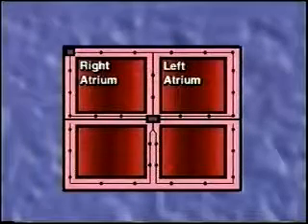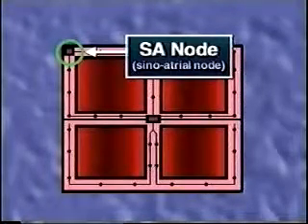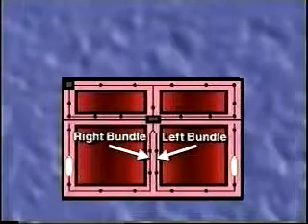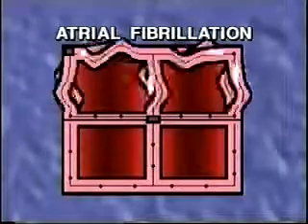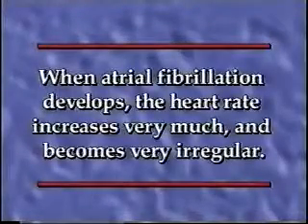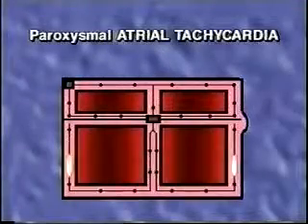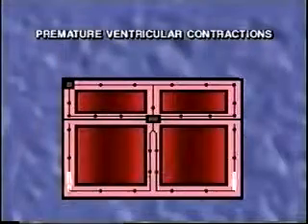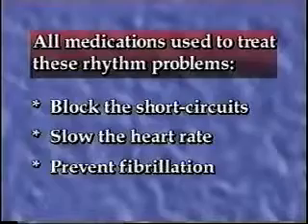Eli Whitney, MD, FACC - Heart Arrythmias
These occur when electrical impulses
the coordinate heartbeats are not
working properly.